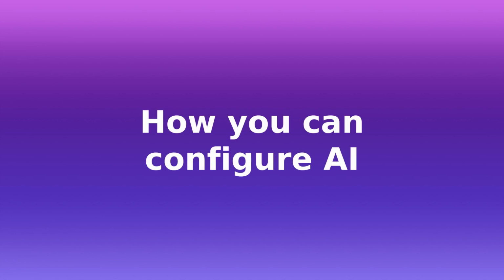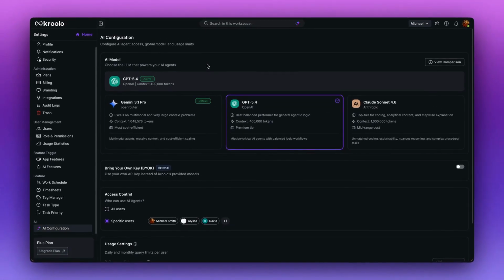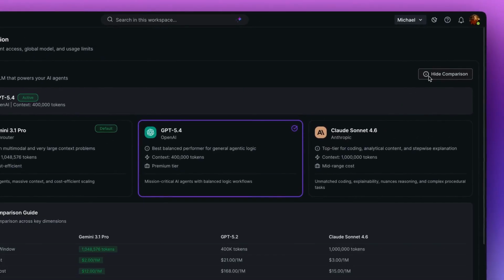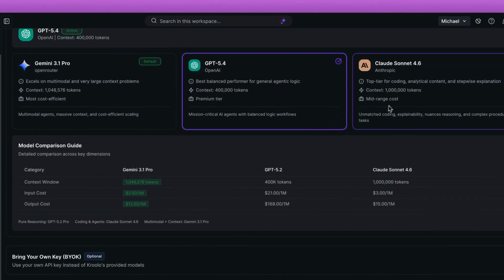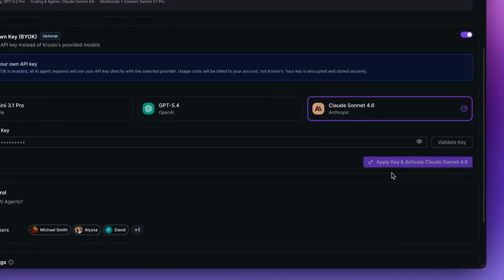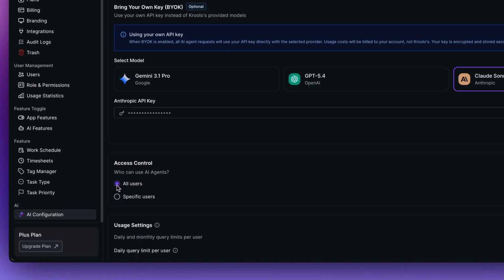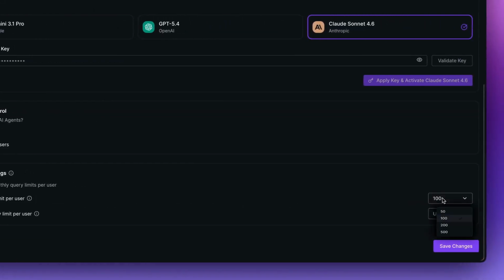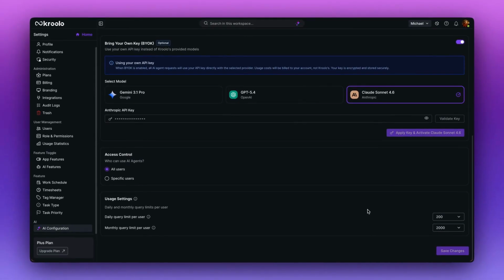How to Configure AI Settings in Kroolo | Models, API Keys & Usage Limits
Customize and control your organization’s AI experience with AI Configuration in Kroolo 🤖⚙️

In this tutorial, you’ll learn how to configure AI models, manage access, set usage limits, and even connect your own API key for advanced AI workflows.

Here’s what you’ll learn:

🧠 Choose AI Models — Switch between Gemini, GPT, and Claude.
📊 Compare Models & Costs — Review context windows, input costs, and output costs before selecting a model.
🔑 Use Your Own API Key — Connect and validate your own AI provider API keys.
👥 Manage AI Agent Access — Control whether AI features are available to all users or only specific members.
📈 Set Usage Limits — Configure daily and monthly AI query limits per user.
⚡ Save & Apply AI Configurations — Instantly update AI settings across your organization.

Perfect for admins who want smarter control over AI usage, costs, and accessibility.